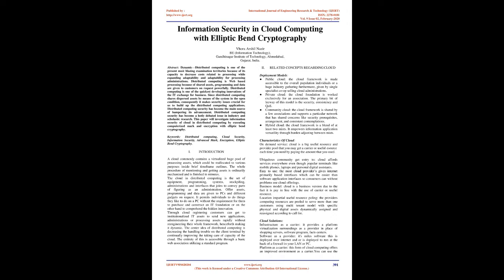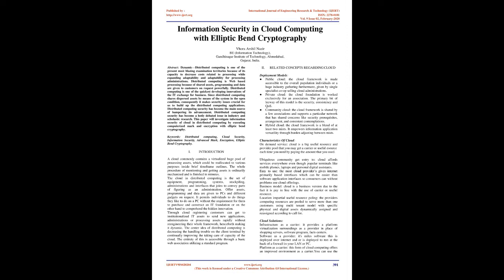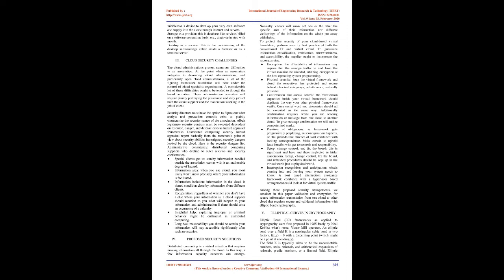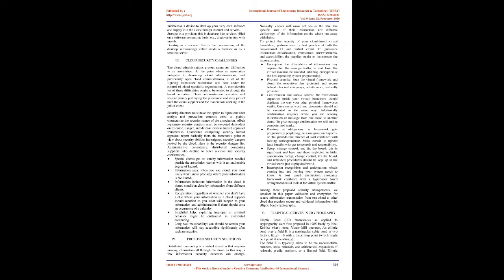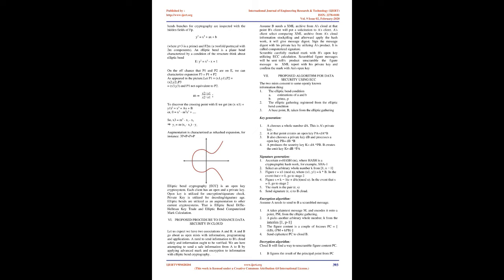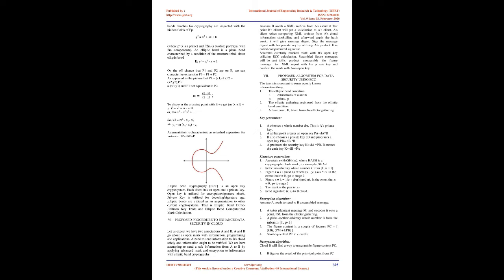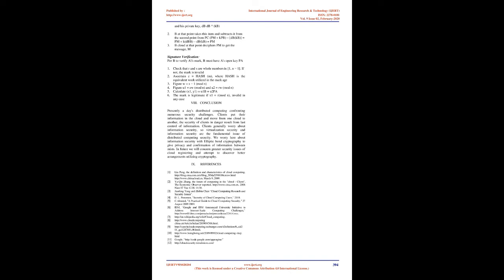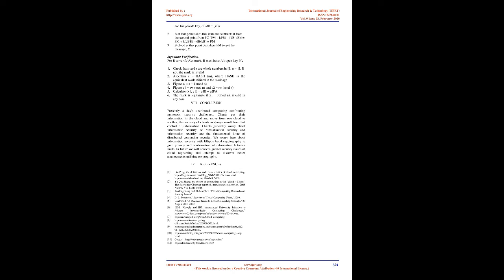Information Security in Cloud Computing with Elliptic Bend Cryptography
Vhora Arshil Nazir

DynamicDistributed computing is one of the present most blazing examination territories because of its capacity to decrease costs related to processing while expanding adaptability and adaptability for processing administrations. Distributed computing is Web based processing because of shared assets, programming and data are given to customers on request powerfully. Since distributed computing shares dispersed assets by means of the system in the open condition, consequently it makes security issues crucial for us to build up the distributed computing applications. Distributed computing security has become the main source of hampering its advancement. Distributed computing security has become a hotly debated issue in industry and scholastic research. This paper will investigate information security of cloud in distributed computing by executing computerized mark and encryption with elliptic bend cryptography.